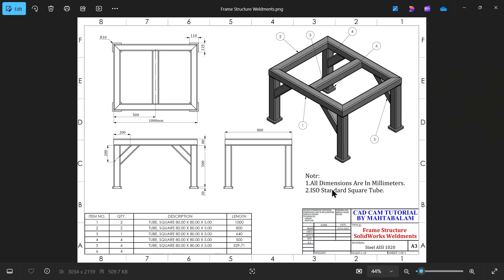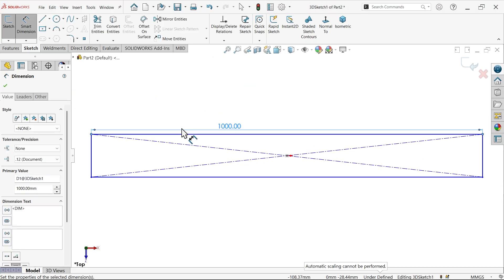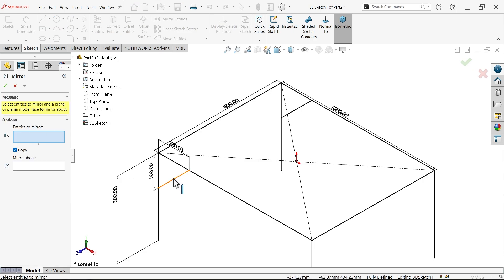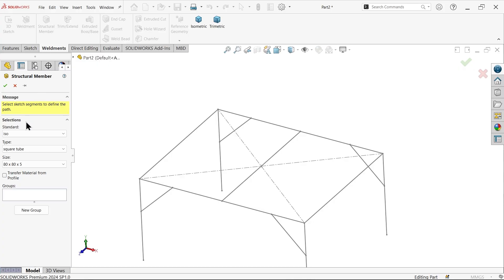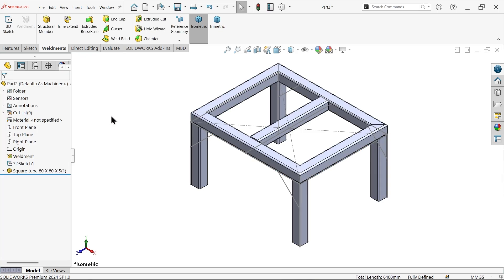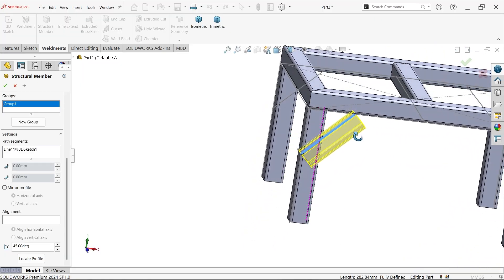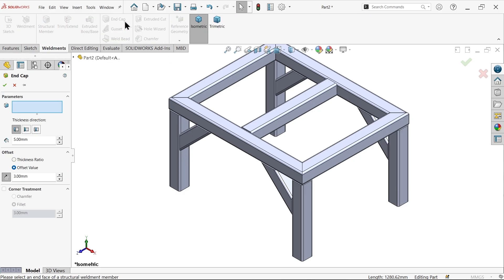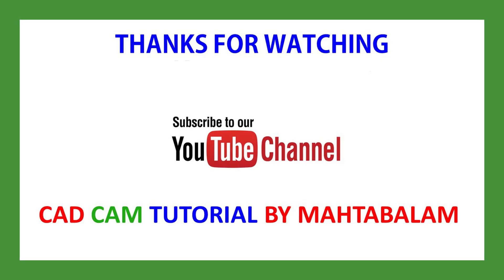Designing Frame Structure in SolidWorks Weldments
We Will Learn Below Features in Solidworks Weldments.
1.3D SKETCH
2.STRUCTURAL MEMBER
3.TRIM/EXTEND
4.MIRROR
5.END CAP
6.APPLY MATERIAL & APPEARANCE